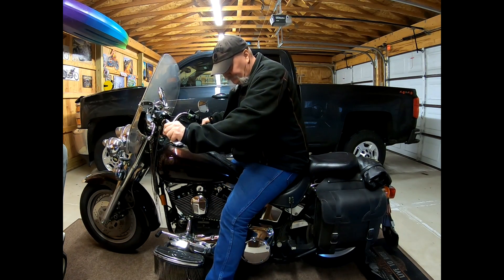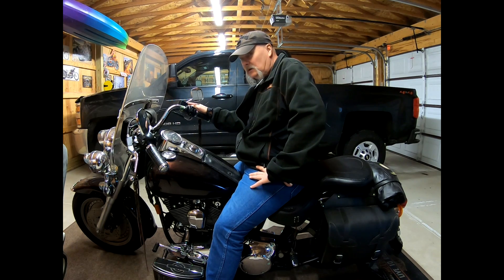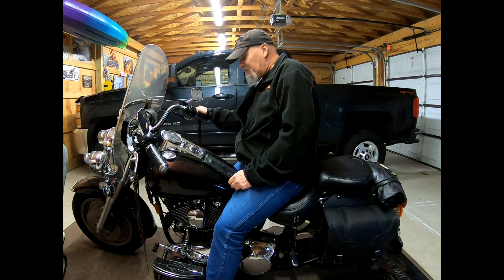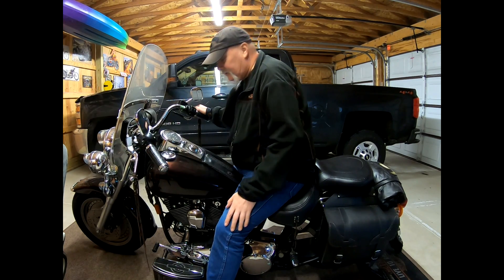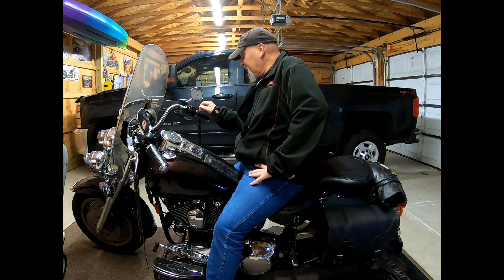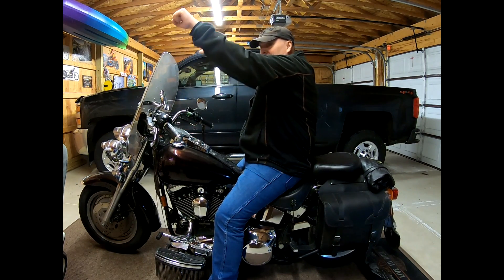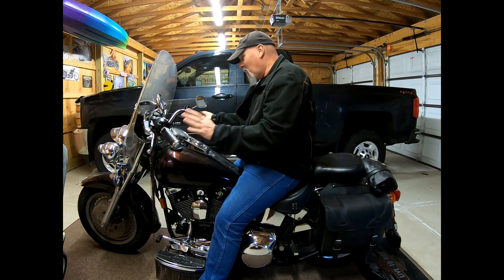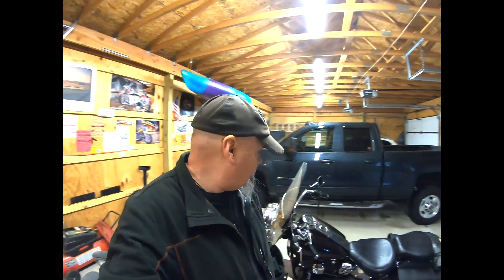Grab Hold of These!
Why ape-hangers? A discussion on motorcycle handlebars.